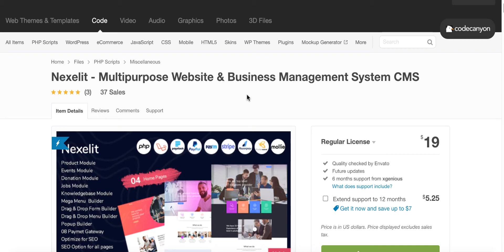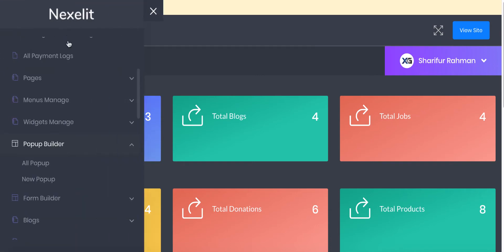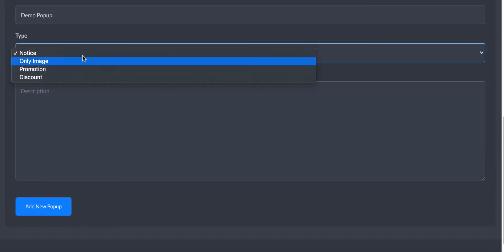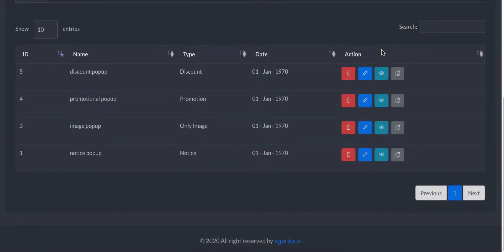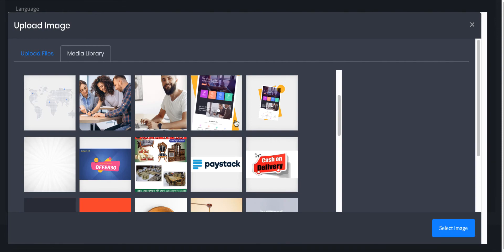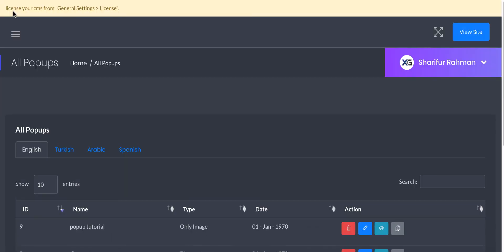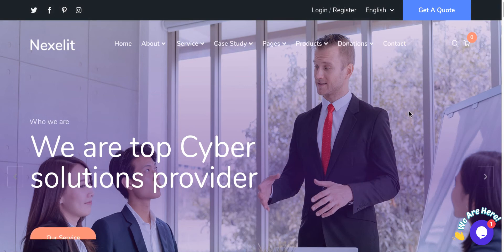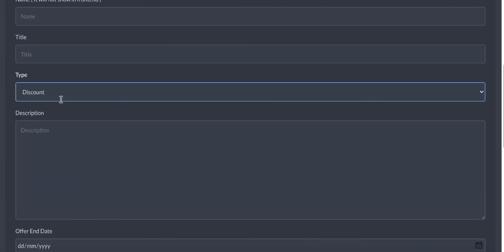how to use popup builder of nexelit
Nexelit Multipurpose Website & Agency Business CMS is the perfect agency business or any kind of website with this PHP Script.

this tutorial for show you how you can use drag & drop widget builder.